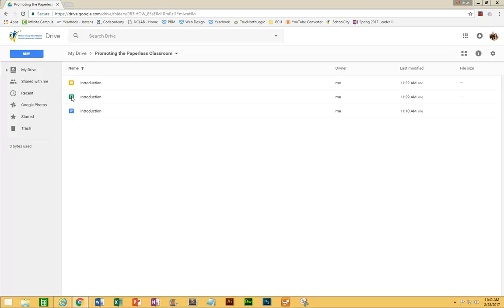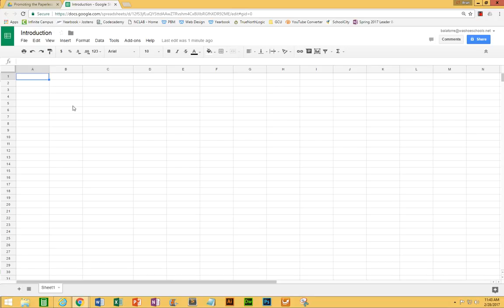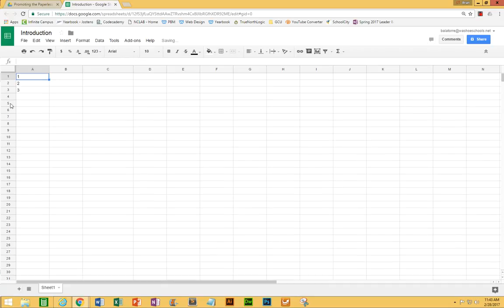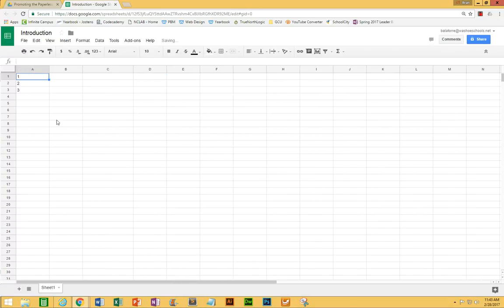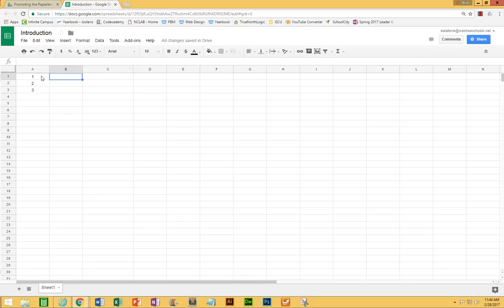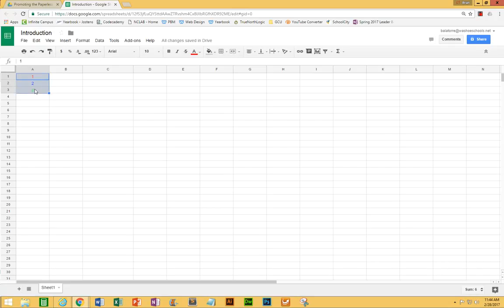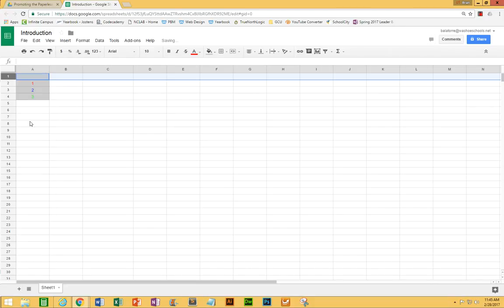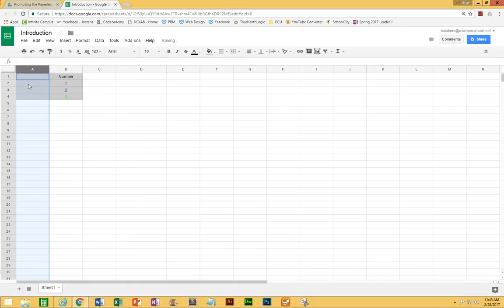Introduction to Google Sheets